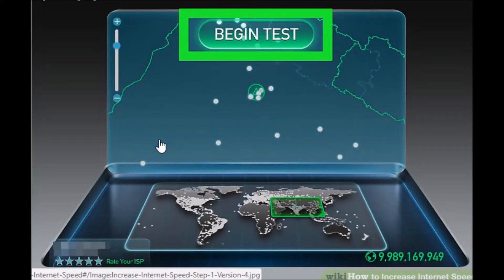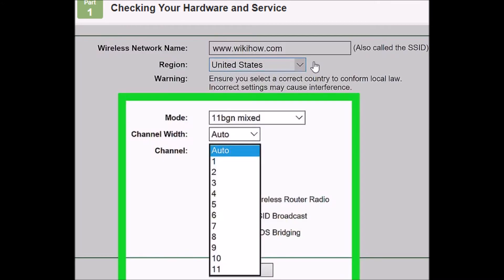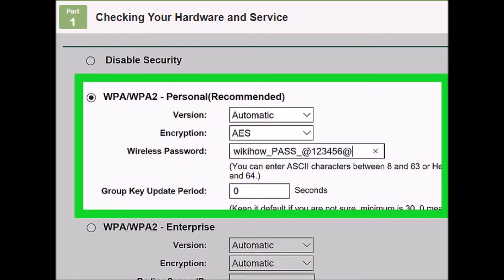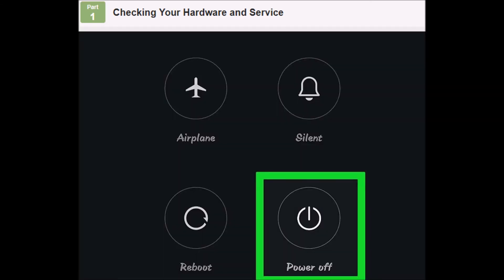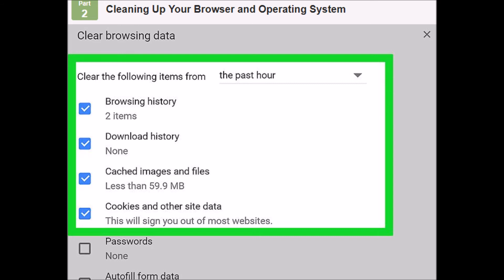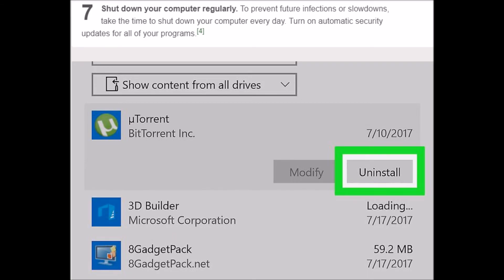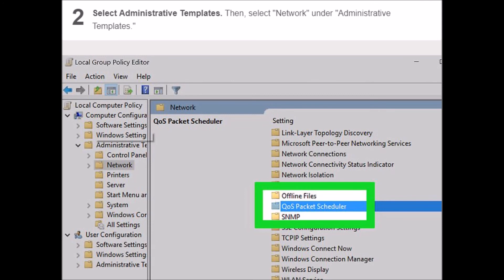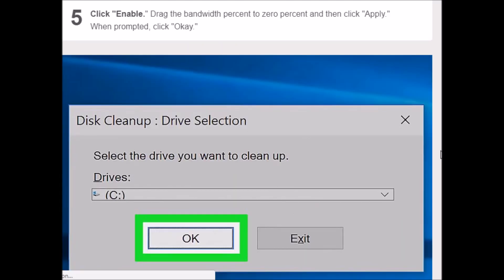how to get faster internet speed freely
Whether you are at home or at work,
having a fast and efficient Internet connection
is a vital component of your daily life.
Slow speeds and weak connections can be frustrating and even costly.
As more Internet-ready devices make their way into our homes and workplaces,
keeping your web speed up is more important than ever.

below to increase Internet speed and maximize the performance of
your web-connected devices.

1. Checking Your Hardware and Service
Run a speed test.
There are a lot of free tools available online that will test your internet speed
for you. Search for “speed test” on your favorite search engine and run tests
through several different services. You may need to install plugins in order
to get the tests to run.
Different tests will give you different results, even if you take the same test twice.
This is because test servers are located in different areas and the number of people
online can affect your speed. It is best to take a good sample of tests to see
what your average is.

2.Compare your speed results against what you’re paying for.
Check your service plan to see what speed you are paying for.
Many service providers will claim speeds “up to” a certain number.
This means that they can’t guarantee that it will always be that high.

If you are consistently receiving lower speeds than you are paying for,
contact customer service and demand either a lower fee or speeds that
match what you pay.

If you haven’t upgraded your internet in a long time, you may be able to
find faster internet for lower prices. Check all of the providers in your area.

Don't fall for the megabit/megabyte trap. ISPs advertise in megabits, not megabytes.
There are 8 megabits (Mb) in a megabyte (MB), so if you are paying for
25 megabits per second (Mbps), then that's just over 3 megabytes per second (MBps)
of actual transfer speed.

how to speed up your internet speed upto10000x faster - boost wifi speed
fastest internet speed
wireless internet,
free speed up my computer,
internet service,
high speed internet,
internet providers,
speed up my computer free,
fast internet speed,
fast internet,
speed up computer ,
increase my internet speed online,
fastest internet speed, gaddam subramanyam